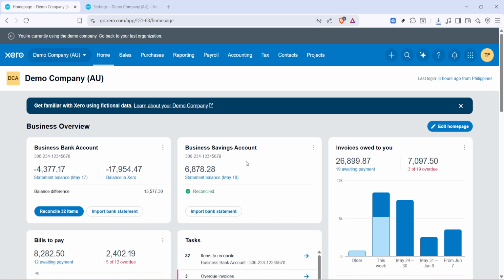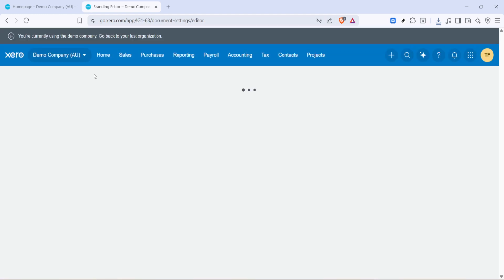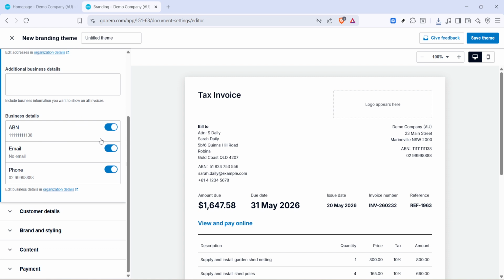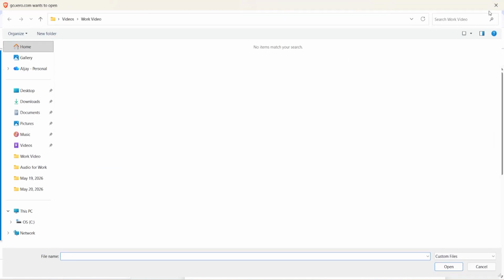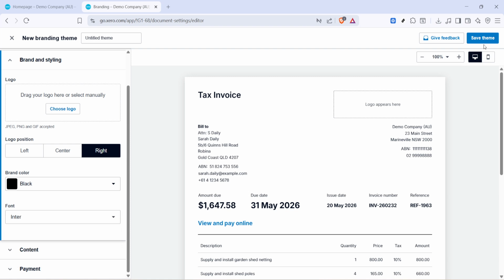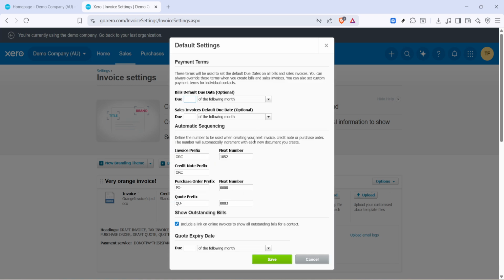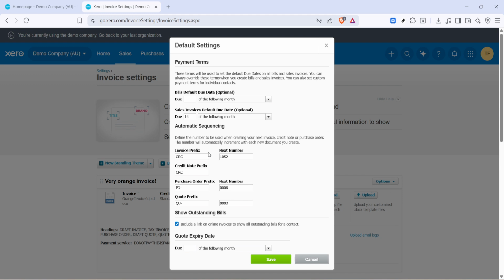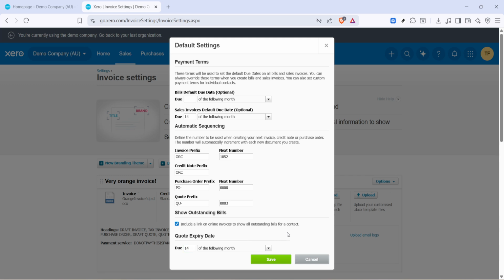How to Set Up Invoice and Quote Settings in Xero (Step By Step 2026)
How to Set Up Invoice and Quote Settings in Xero